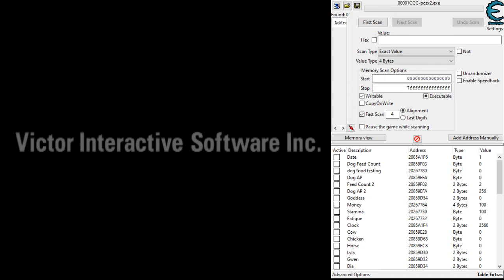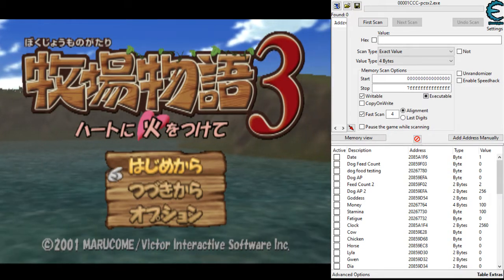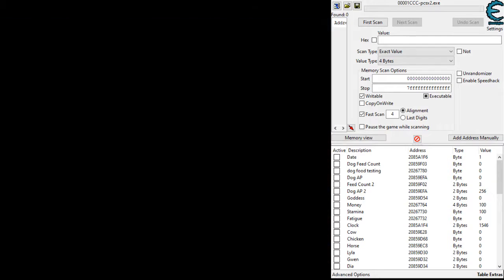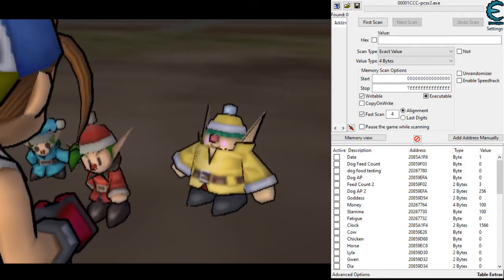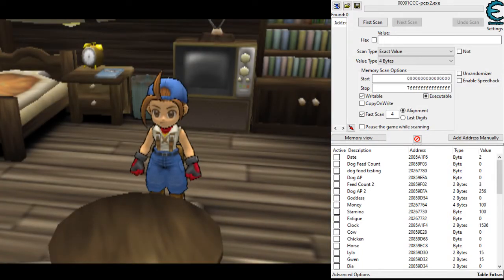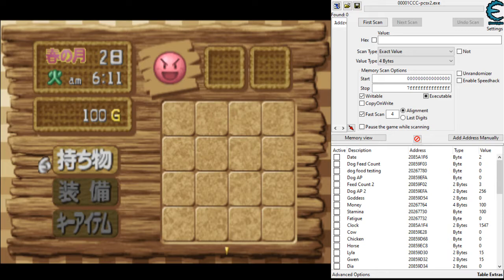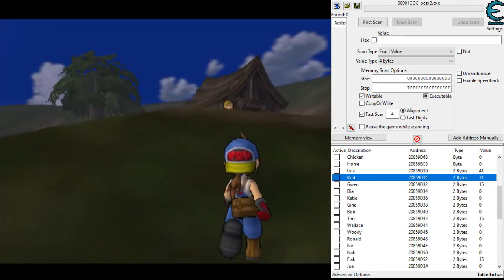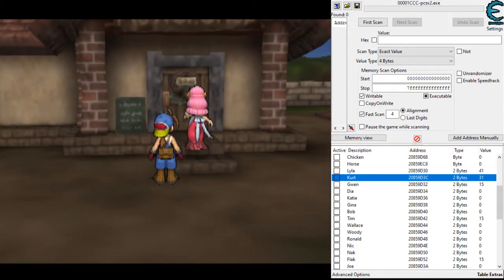Harvest Moon: Save the Homeland - Azure Swallowtail Ending Guide